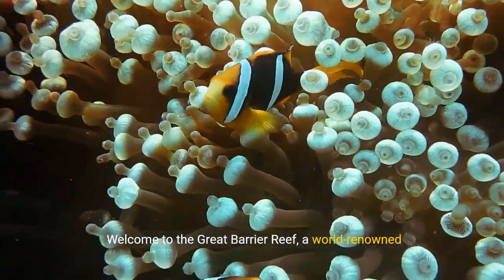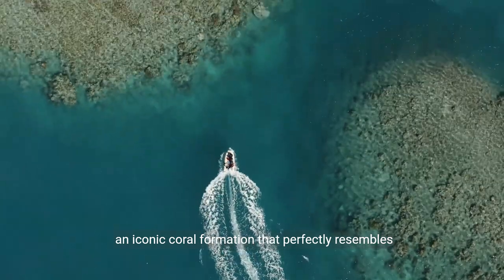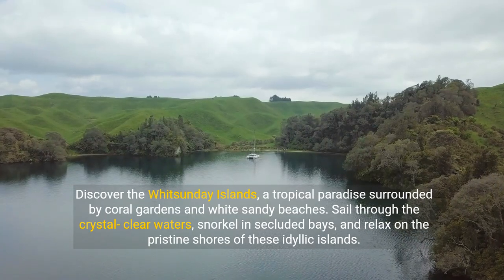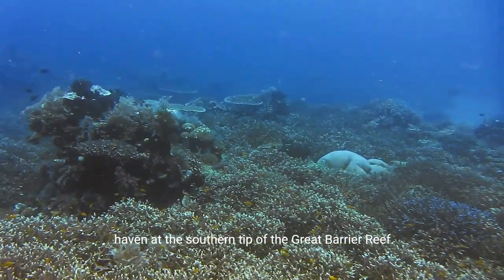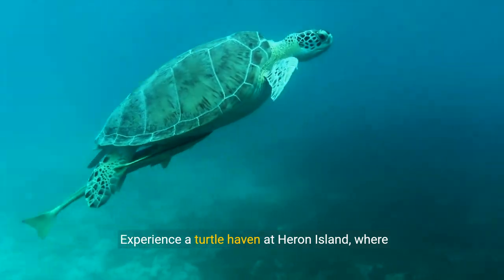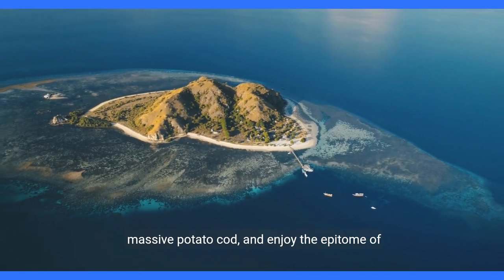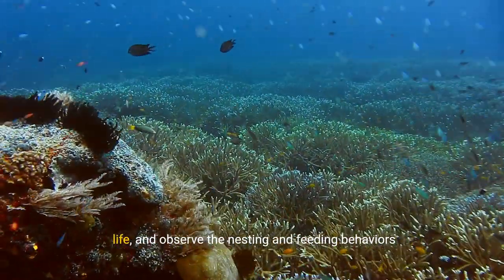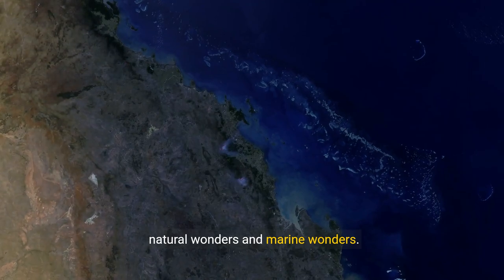Great Barrier Reef: Top 10 Must-Visit Attractions in Great Barrier Reef, Australia 💕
Oceanic Marvels: Top 10 Must-Visit Attractions in the Great Barrier Reef, Australia

1. Welcome to the Great Barrier Reef, a world-renowned wonder where vibrant coral formations meet diverse marine life in the turquoise waters of the Coral Sea. As your guides through this oceanic marvel, we present the definitive list of the top 10 must-visit attractions that showcase the Great Barrier Reef's natural wonders, underwater adventures, and pristine coral ecosystems.

1. Commence your journey at the romantic Heart Reef, an iconic coral formation that perfectly resembles a heart. Take a scenic helicopter or seaplane tour to witness this natural wonder from above, capturing a truly unique and enchanting view.

2. Embark on an outer reef adventure at Agincourt Reef, a remote and pristine location at the edge of the continental shelf. Snorkel or dive among vibrant coral gardens, encounter schools of tropical fish, and marvel at the sheer beauty of this untouched underwater paradise.

3. Discover the Whitsunday Islands, a tropical paradise surrounded by coral gardens and white sandy beaches. Sail through the crystal-clear waters, snorkel in secluded bays, and relax on the pristine shores of these idyllic islands.

4. Explore the unique intersection of rainforest and reef at Green Island. Take a glass-bottom boat tour to observe the colorful coral formations, or snorkel in the clear waters teeming with marine life, surrounded by the lush greenery of the island.

5. Visit Lady Elliot Island, a designated eco-friendly haven at the southern tip of the Great Barrier Reef. Snorkel with turtles, explore coral cays, and witness the annual migration of manta rays in this sustainable paradise dedicated to marine conservation.

6. Immerse yourself in coral diversity at the Ribbon Reefs, a series of outer reefs known for their vibrant ecosystems. Dive into the depths to encounter an array of coral species, including the impressive giant clams, and witness the underwater spectacle unfold.

7. Experience a turtle haven at Heron Island, where green and loggerhead turtles nest and hatch. Snorkel in the clear waters around the island, observing these gentle creatures in their natural habitat, and participate in turtle conservation efforts on the island.

8. Indulge in a luxury retreat at Lizard Island, a secluded paradise offering upscale accommodations and exclusive access to the reef. Snorkel or dive in the famous Cod Hole, home to massive potato cod, and enjoy the epitome of tropical island luxury.

9. Use Cairns as your gateway to the Great Barrier Reef, a vibrant city with a lively esplanade and a variety of reef tours departing from its marina. Explore the city's tropical surroundings before venturing into the underwater wonders of the reef.

10. Conclude your Great Barrier Reef adventure at Michaelmas Cay, a birdwatcher's delight and a significant seabird rookery. Snorkel around the cay, home to a myriad of marine life, and observe the nesting and feeding behaviors of various seabird species.

As we conclude this exploration of the top 10 must-visit attractions in the Great Barrier Reef, we invite you to delve into the oceanic marvels, underwater adventures, and pristine coral ecosystems that define this UNESCO World Heritage site. Each destination on this list contributes to the unique allure of the Great Barrier Reef, making it a must-visit for those seeking a perfect blend of natural wonders and marine wonders.